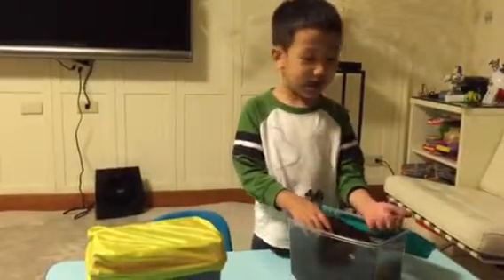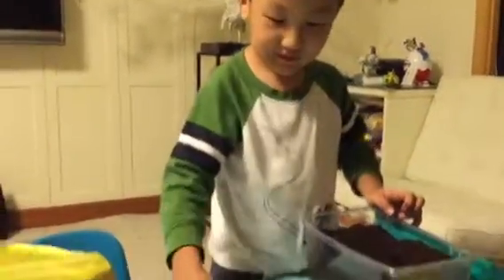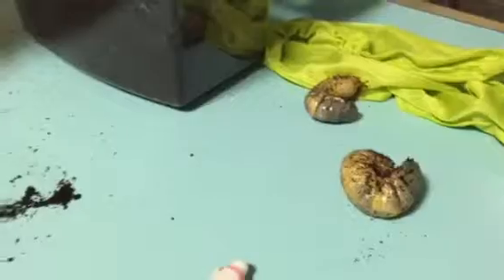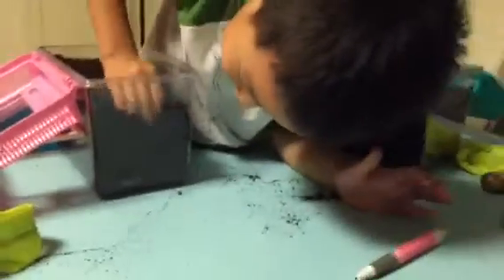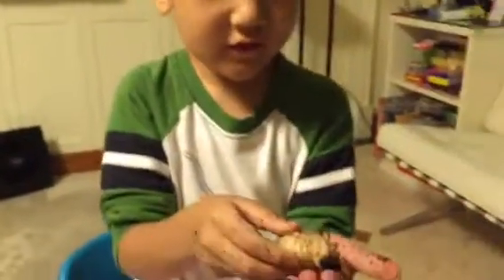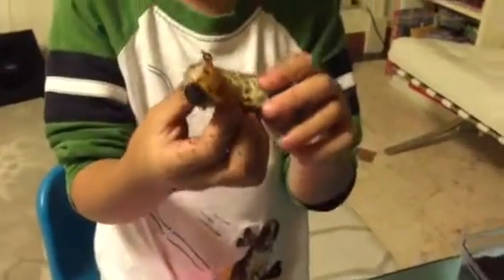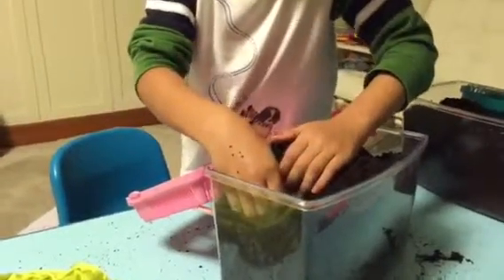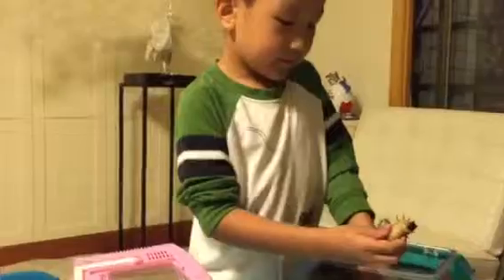Rhinoceros Beetle larvae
Iamthebeetleguy